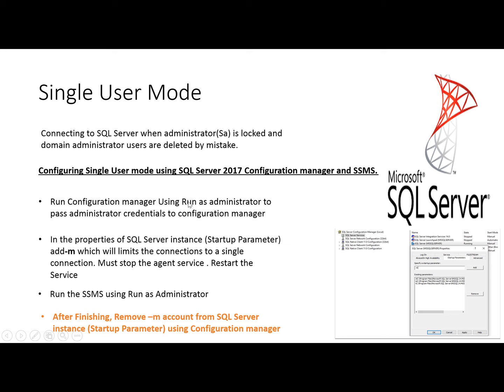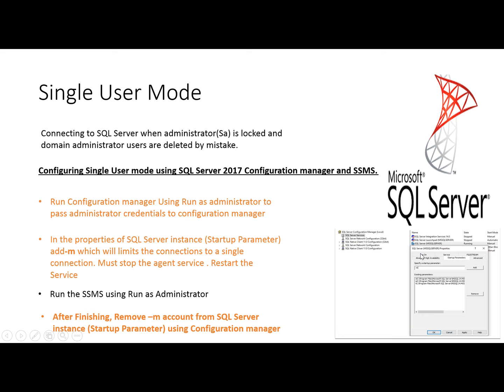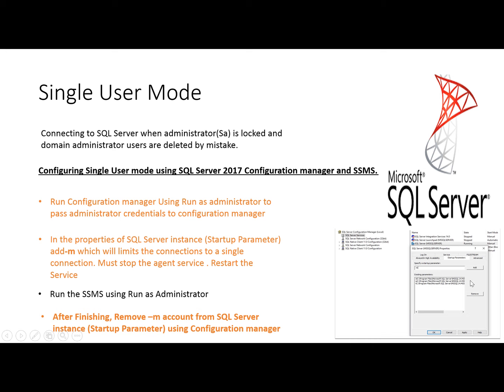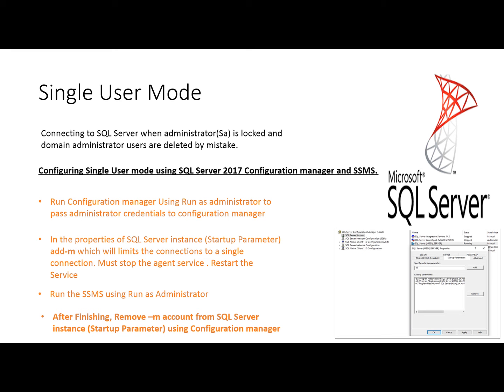SQL Server Trouble Shooting using Single User Mode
video is  about a very important and hot  trouble shooting  point , how to connect with SQL Server when Administrative accounts are locked and domain account are deleted.